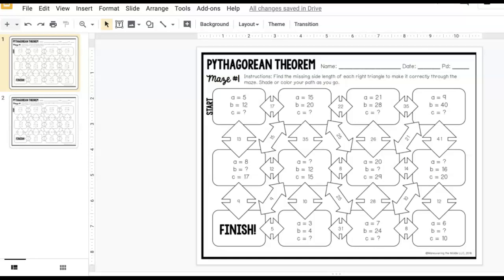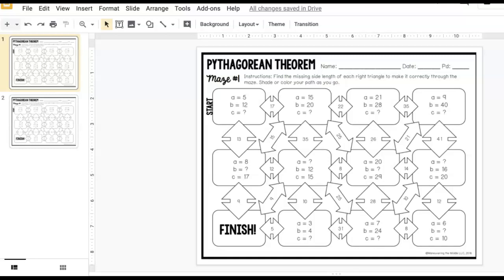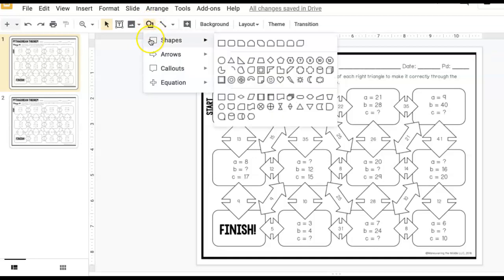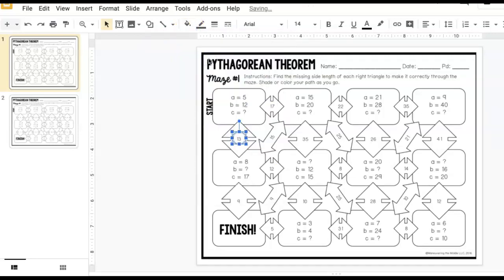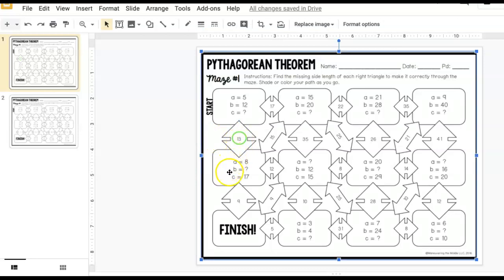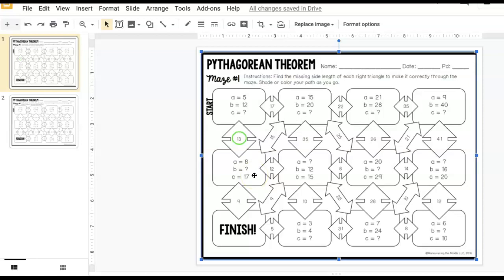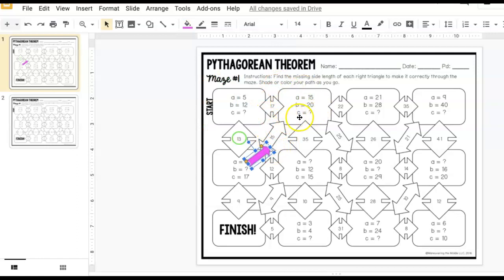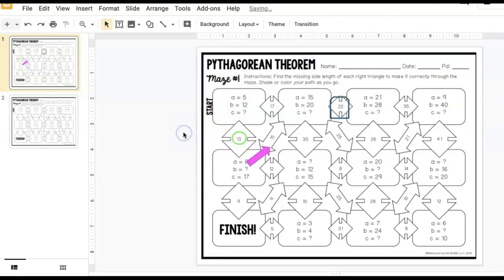PT Maze Tutorial